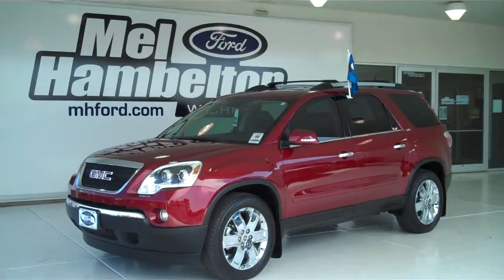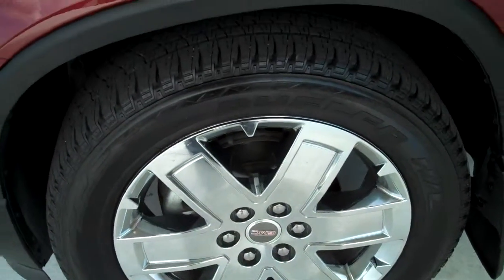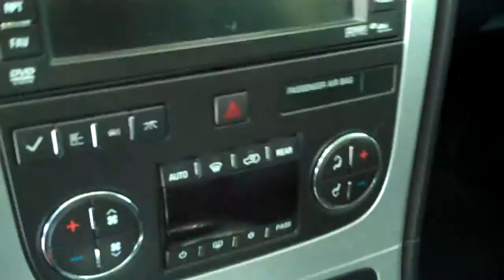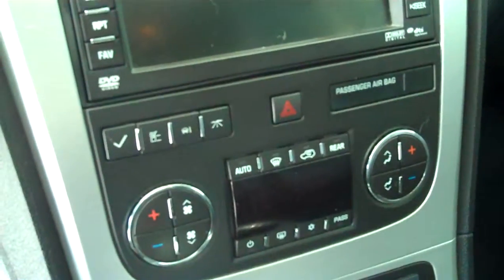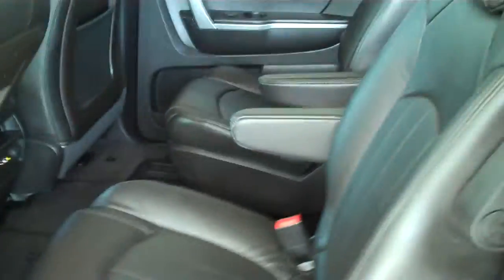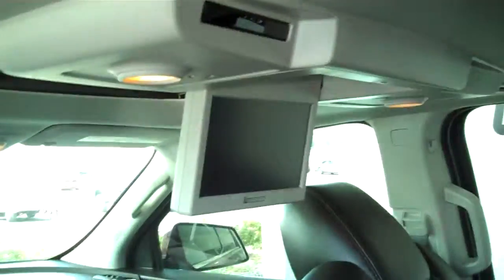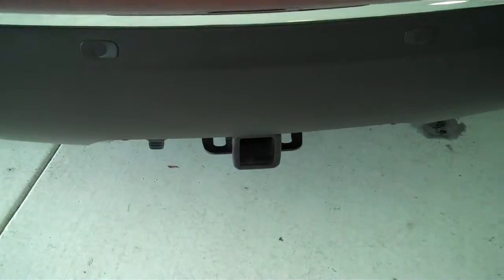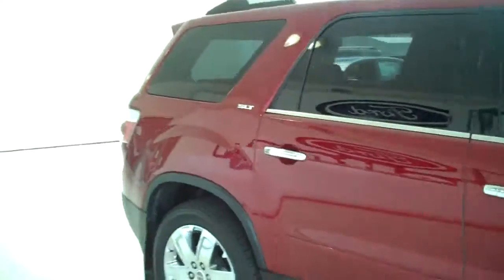122172A - 2010 GMC Acadia